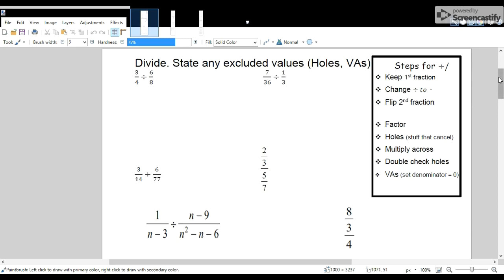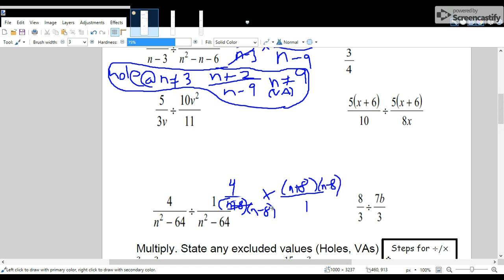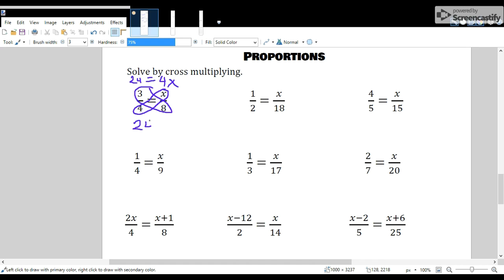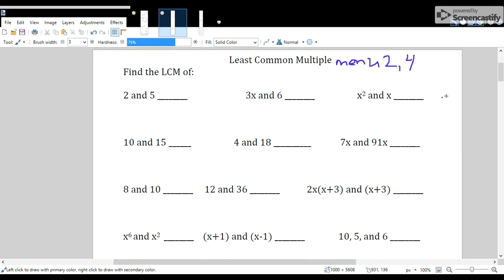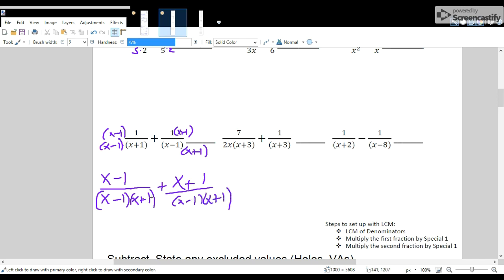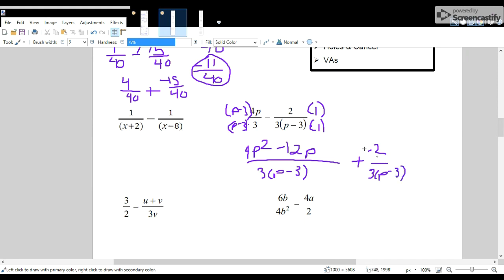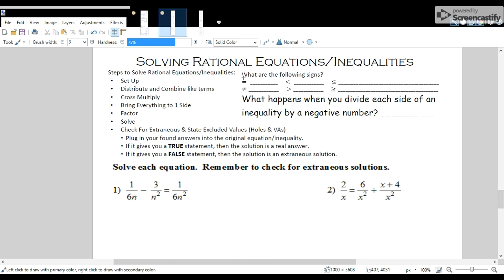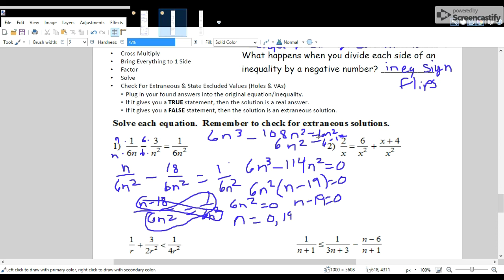Fractions Part 4